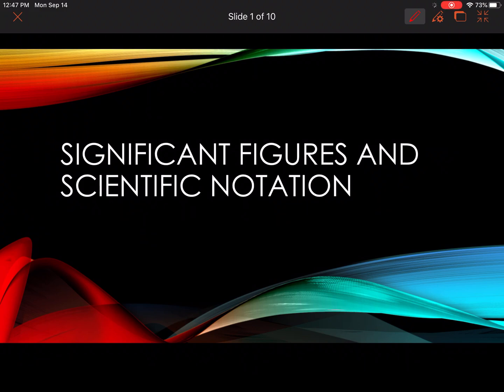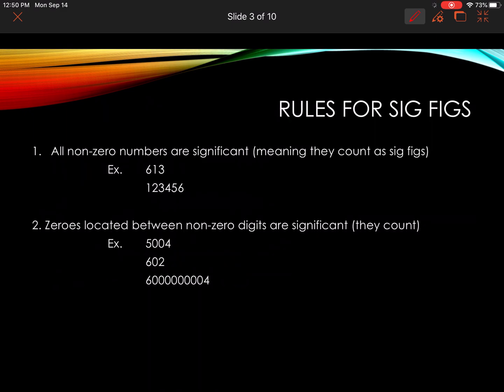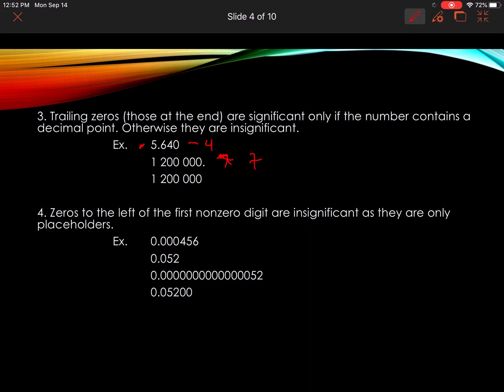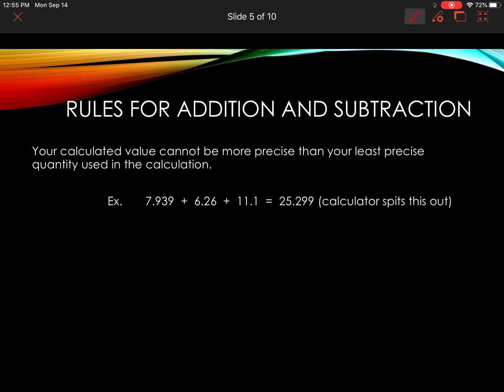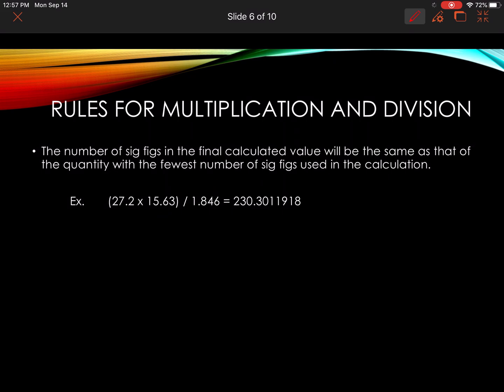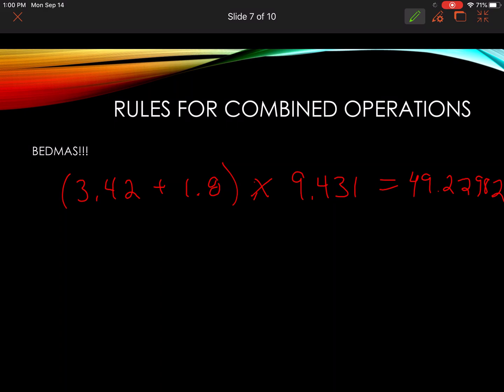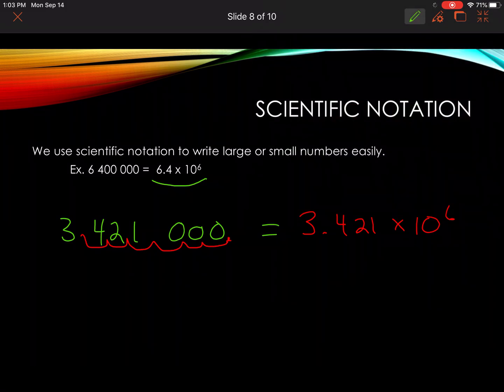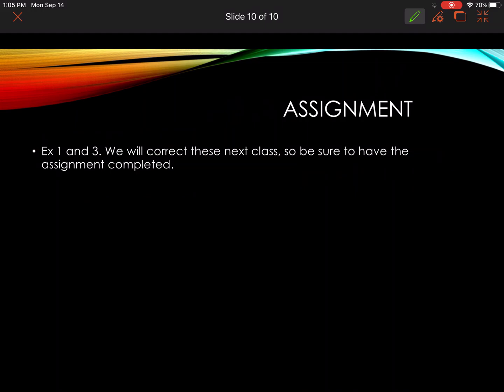Chem 30 Lesson 1.1 Scientific Notation and Sig Figs